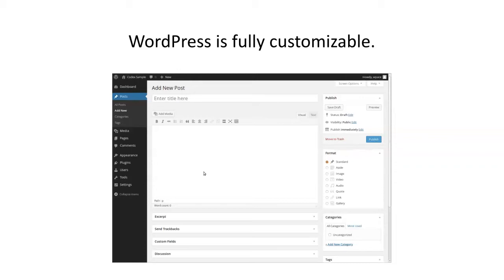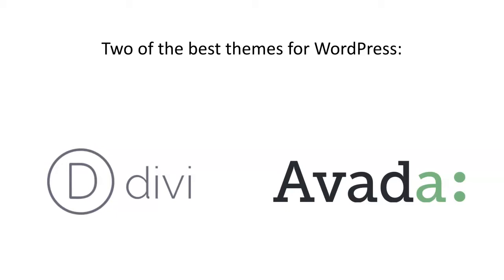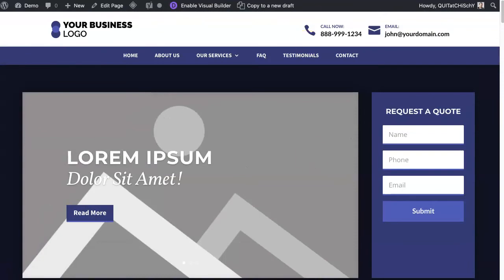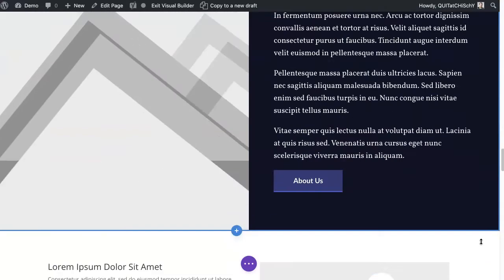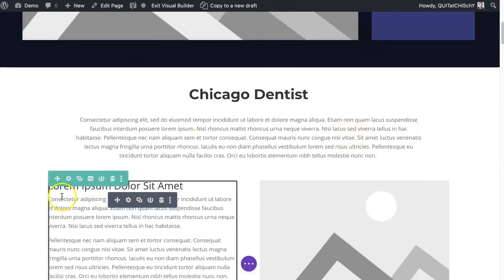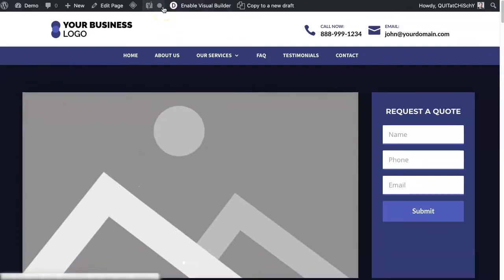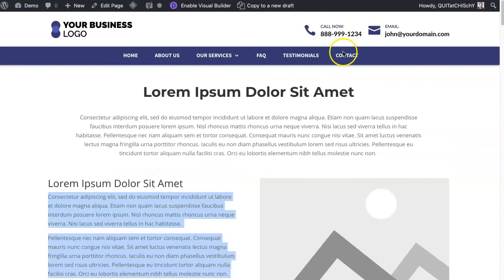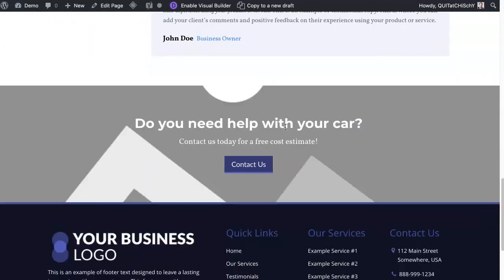Setting Up Your WordPress Website Properly | Digital Mktg Ep. 8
Setting up your WordPress website properly is no small task.

But if you decide to set up your own WordPress website, then it's important to consider how both people and search engines will behave on your website.

With a website that's set up properly, you can show Google and other search engines that your website is the authority in your space which will drive organic traffic.

But possibly more important than that is actually converting your website traffic into actual leads and customers. To do this, you need to make sure that your website is structured in such a way that visitors are able to find what they are looking for in just 3 clicks or less.

If people land on your website but they aren't able to find what they are looking for, then they are most likely going to get frustrated and leave. No one wants to spend their precious time digging through your website and so most won't.

However, when you get your WordPress website set up correctly, it opens the doors for a flood of organic search traffic that will be converted into sales at a high rate... which who doesn't want that, right?